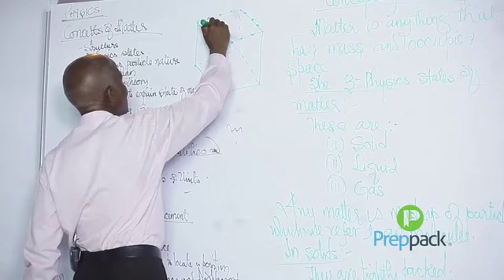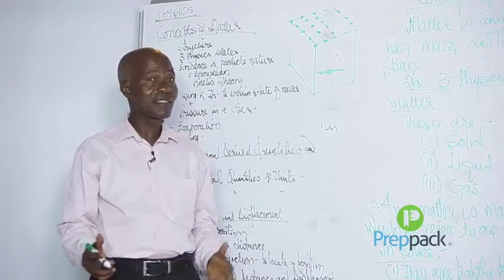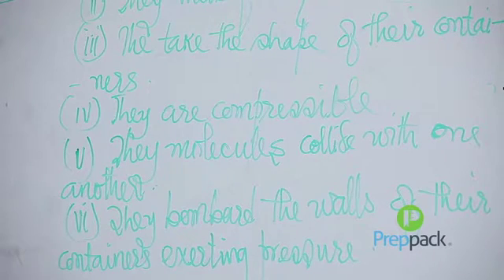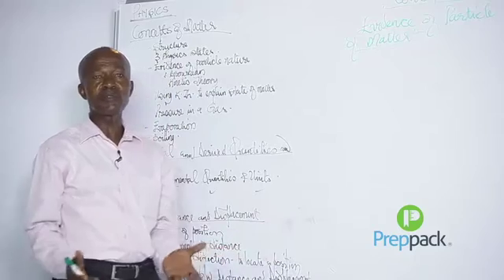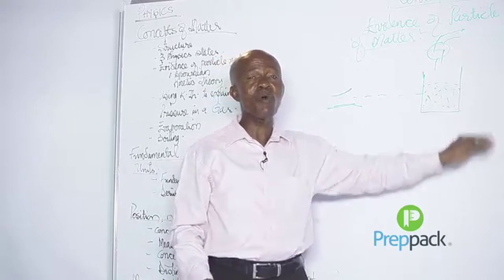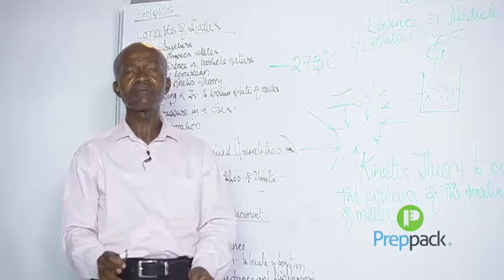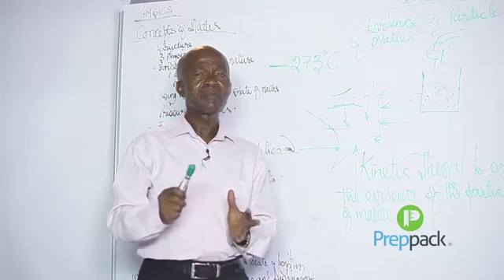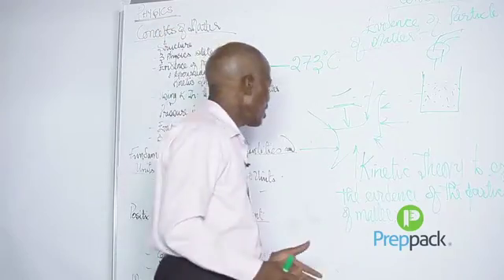Concept of Matter Part A